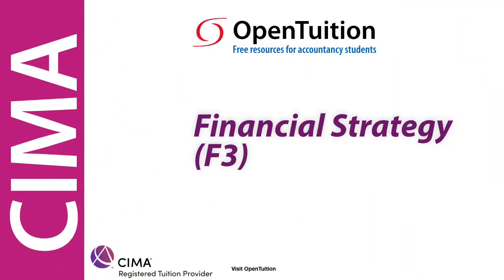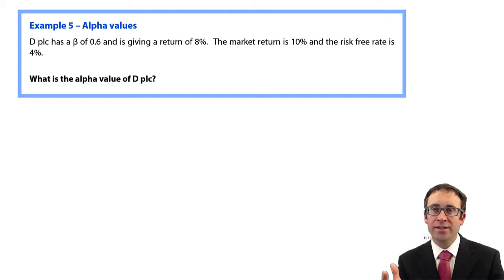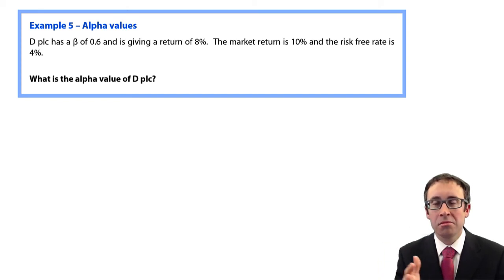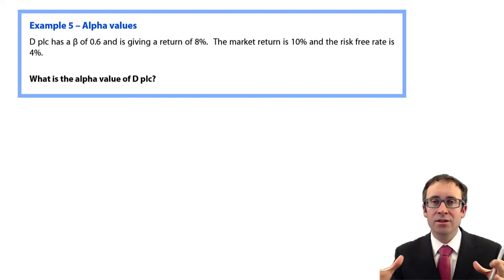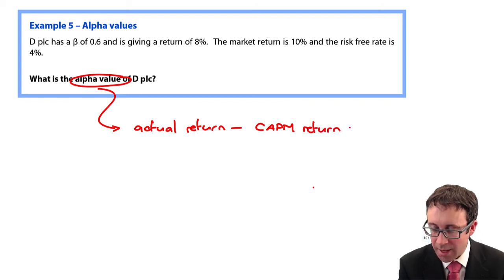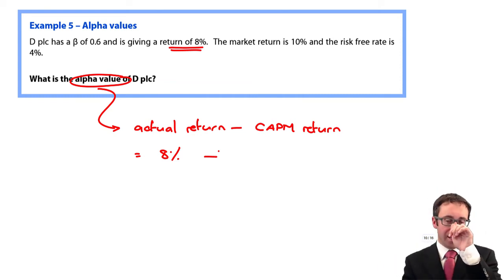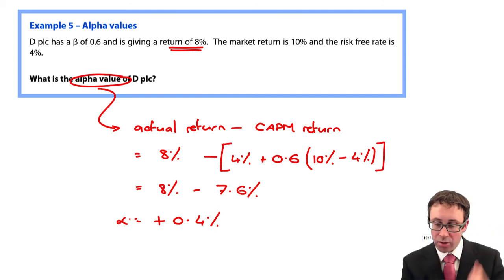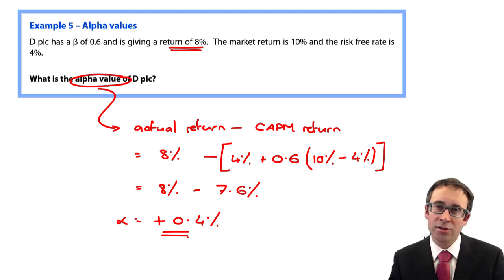Alpha values - CIMA F3 lecture